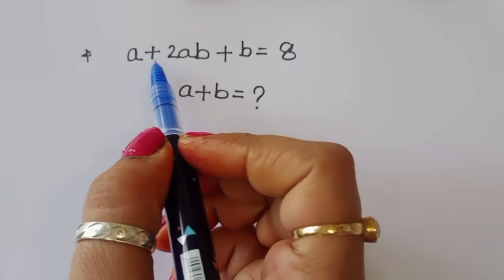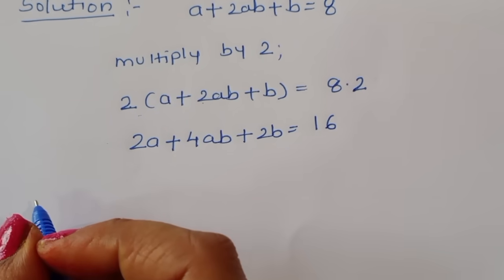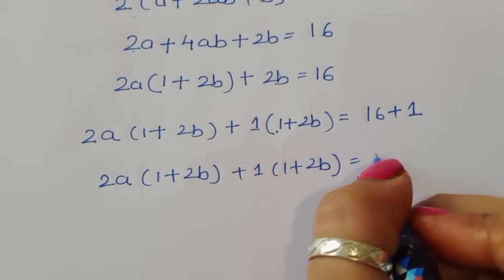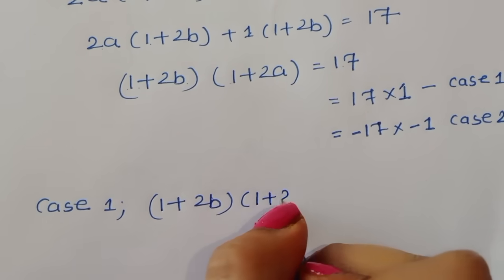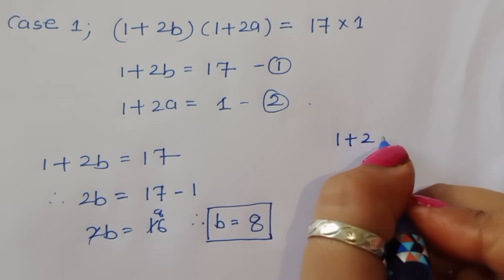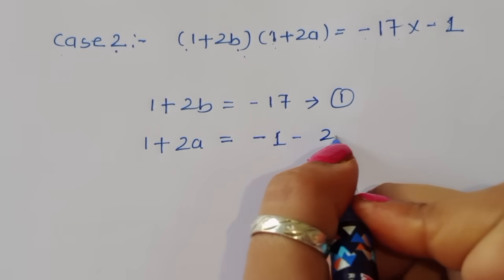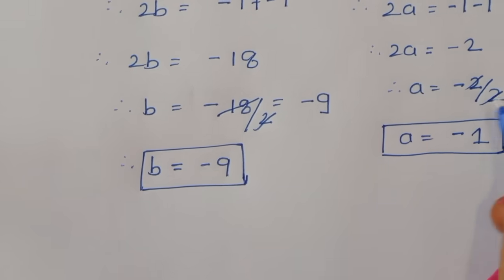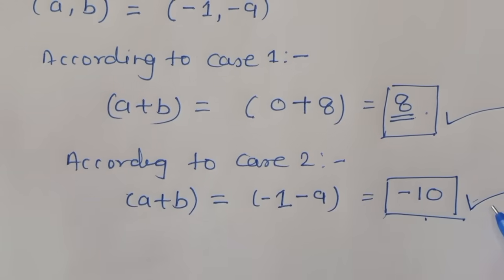Math Olympiad | A tricky Maths Olympiad Question👍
•Mathematics Education
•Algebraic Expressions
math olympiad
math olympiad questions
premath
sybermath
olympiad mathematics
math booster
math olympiad problens
olympiades mathématiques
germany math olympiad
maths olympiad
Math Queen
maths
algebra exponential equation
exponential equation
a nice algebra problem
calculus
Challenging math
maths problem
math problem
math olympiad
olympiad math
how to solve math
Shasir
Mamta maam
olympiad math
olympiad
calculate
syber math
PreMath
rmo math olympiad
Whole math
Learncomunolizer
Indian math olympiad
Math talker
Maths black board
Super academy
Math booster
imo
solve
Aa
Bc
indian math olympiad
mathgist
vijay math
higher mathematics
bts
lol
learn
online math teacher
math tutor
tution teacher
math class
rashels classroom
preparation
algebra
algebra expressions
maths olympiad
SALogic
sa logic
maths
mathematics
math
algebra
olympiad algebra
math
maths help
maths prep
statistics
fractions
mental math
math secret
math hunter
maths hunter
mathhunter
just algebra
math window
sybermath
master t maths class
premath
learncommunolizer
 bprp math basics
video sharing
camera phone
video phone
free upload
PreMath
trigonometry
math is fun
olympiad
probability and statistics
algebra 1
geometry
Math Olympiad
olympiad math questions
mathematics
math puzzles
maths calculus
number theory
algebra 2
high school math
college math
math help
pre math
imo
online learning
Olympiad Mathematics
pre math
maths
premaths
pre maths
TabletClass Math
Andy Math
homeschool
home schooling
GED math
school test
geometry help
ASVAB GMAT GRE SAT ACT middle high tutor
online lessons
math olympian
ecuaciones funcionales
matemáticas avanzadas
funciones matemáticas
problemas funcionales
mathematics
algebra
algebra problems
trigonometry Exponent
Exponent problem
find x
find all values of
simplify Simplification
power of
simple math
Olympiad
Olympiad math
Algebra
Aptitude Question
Japanese math Olympiad
maths Olympiad
France math Olympiad
math Olympiad
olympiad mathematics
math olympiad
algebra